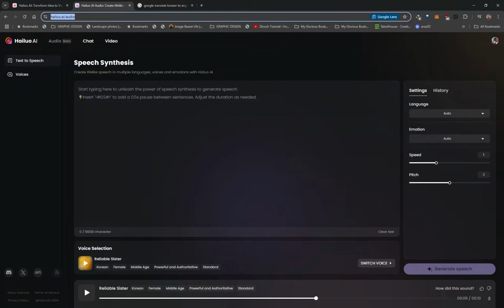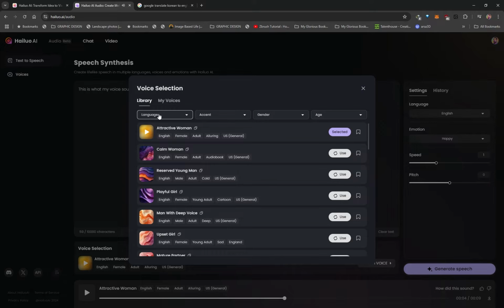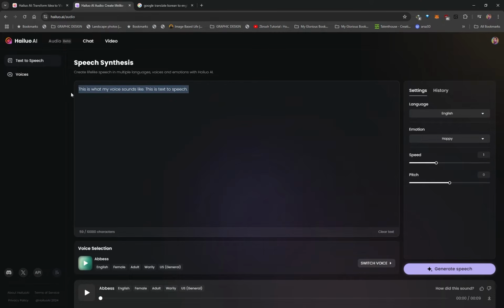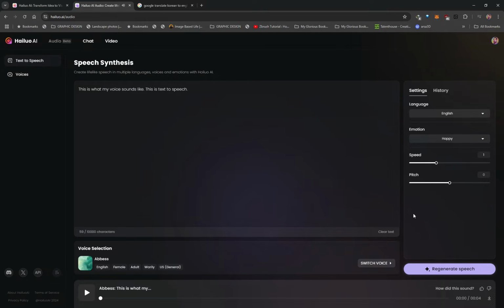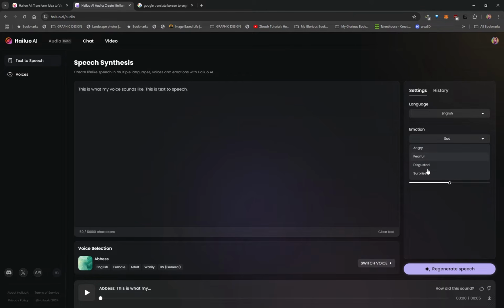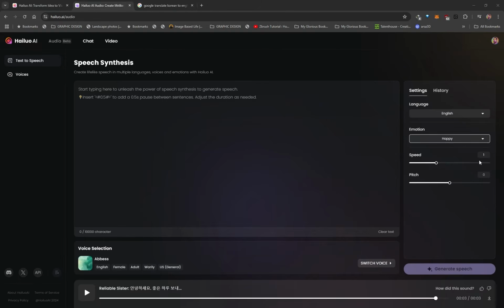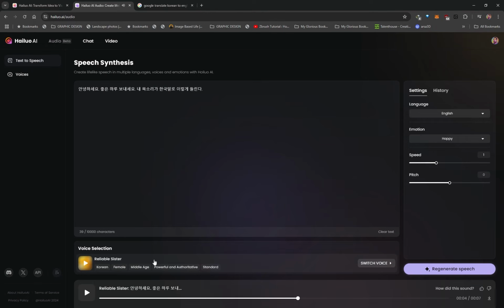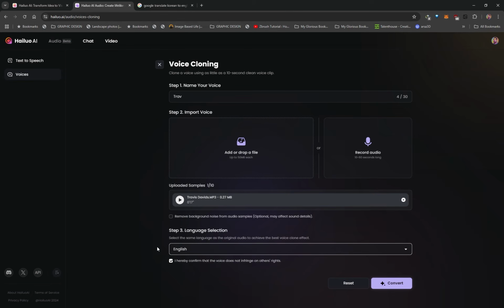Hailuo (Minimax) Brand New Text To Speech And Voice Cloning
Hailuo is now working on their own text to speech service. You can give it a try via this

In this video I'll show you how to use it. It's currently in beta so it still requires a lot of improvement but it's a good start with some features I don't see offered by it's competitor, Elevenlabs. It's unlimited and free right now so give it a try and let me know what you think.

0:00 Intro
0:45 The Basics And Using Other Voices
2:02 Controlling Delivery Of Dialogue Using The Emotion Feature
3:51 How To Download The Generated Audio
4:02 The Speed And Pitch Slider
4:44 Accessing History To Download All Of Your Generated Audio
5:04 How To Create Pauses Between Sentences
6:09 You Can Use Non English Voices To Narrate English As Well
7:36 How To Clone A Voice
10:06 Final Verdict And Outro